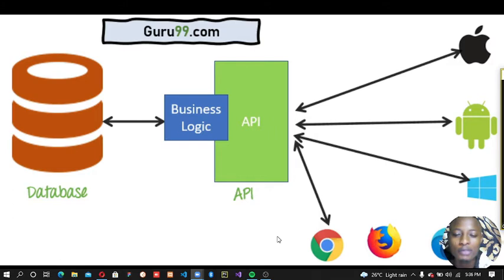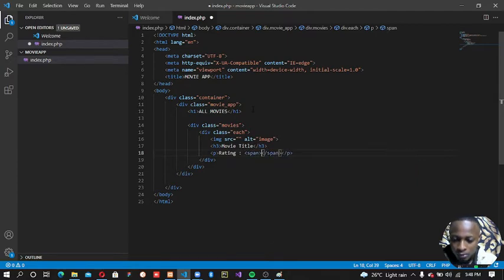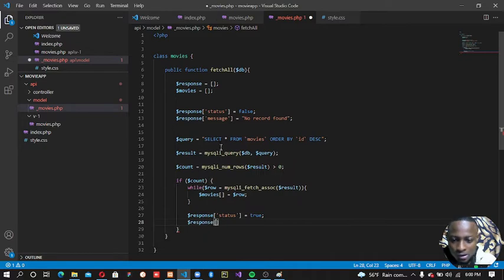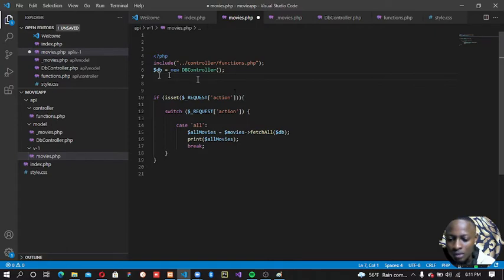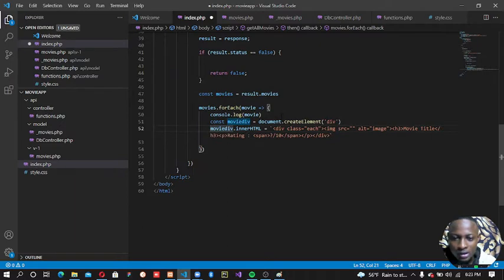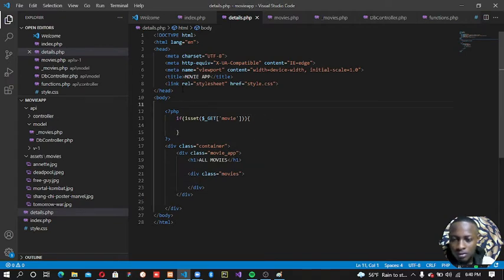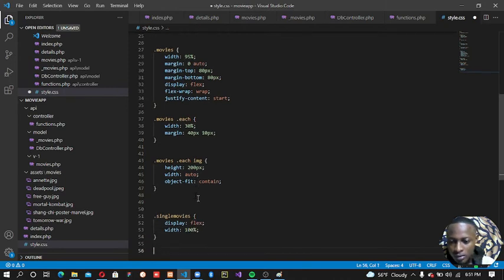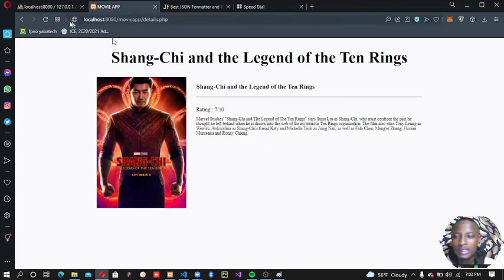MOVIE API IN PHP/MYSQL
APIs are very important in building a scalable application, which separate a your frontend from your application logic (backend).

API serves as the communication between your client app and your server.

In this session, we will the most simplest frontend that fetch data from our localhost server through an API which we will also build together.

Channel

PHP/MYSQL
MOVIE API